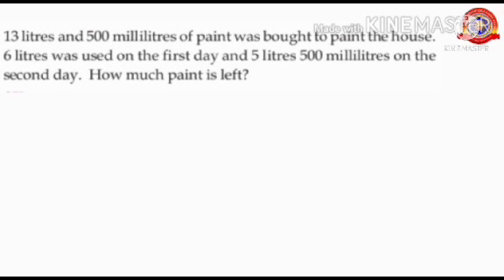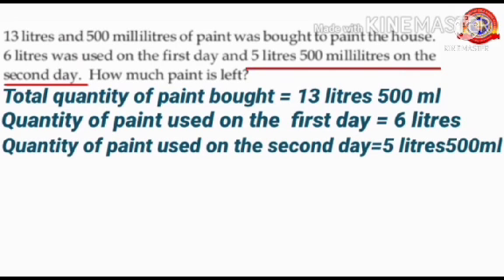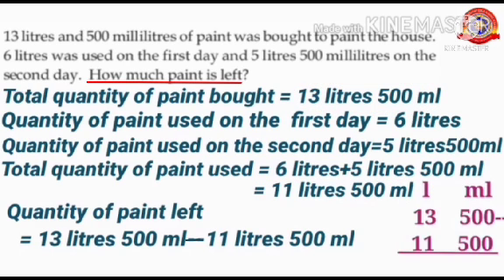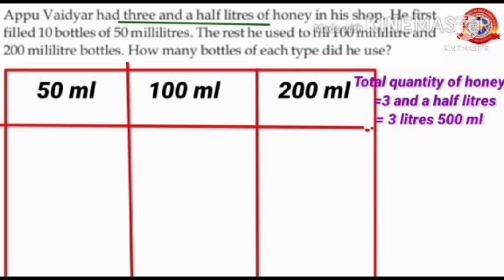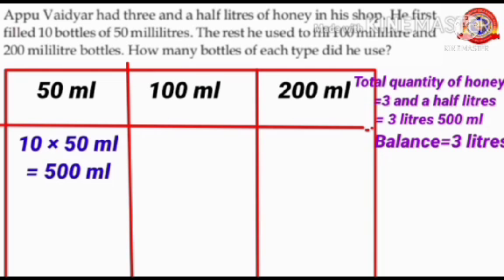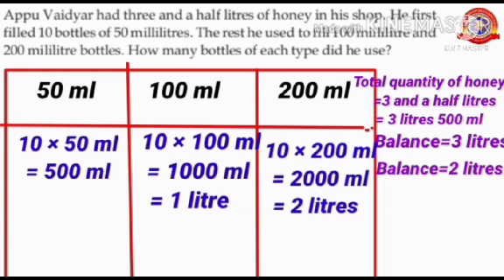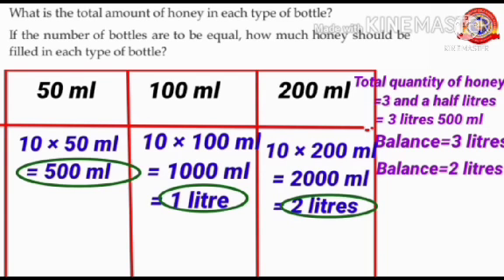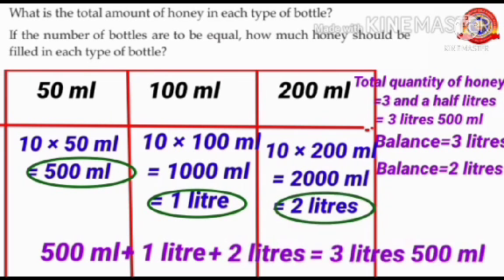Standard 3 Mathematics Lesson - 8 Part - 9 Measure And Tell.